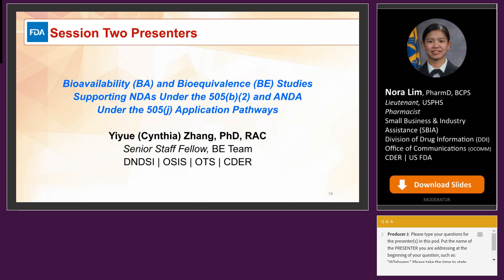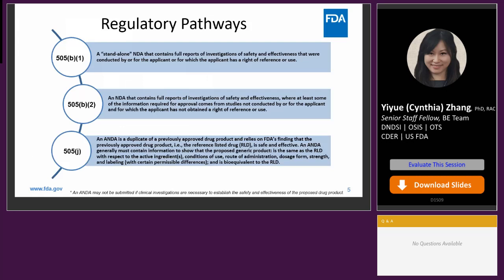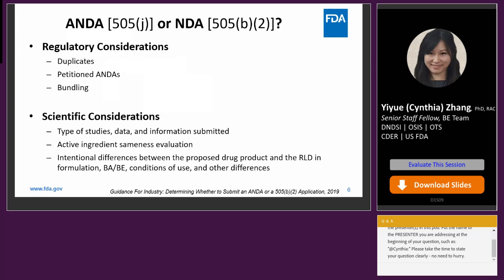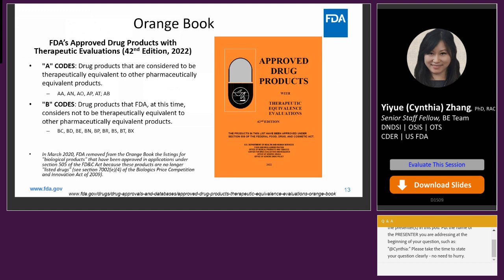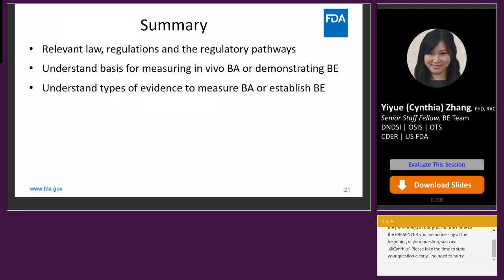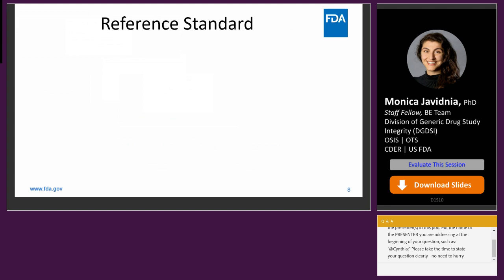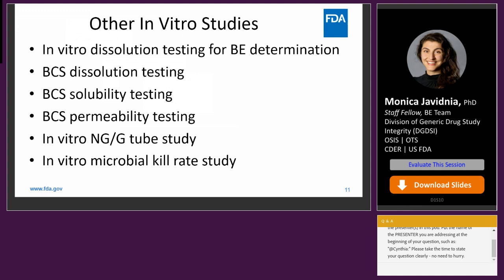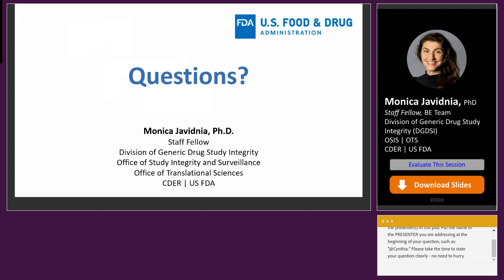Office of Study Integrity and Surveillance (OSIS) Workshop 2022 - Day 1 – Session 2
Yiyue (Cynthia) Zhang, PhD, from the Division of New Drug Study Integrity (DNDSI) and Monica Javidnia, PhD and Kara Scheibner, PhD from the Division of Generic Drug Study Integrity (DGDSI) present Session Two: Overview of OSIS BA/BE Program – Types of Studies. Gajendiran Mahadevan, PhD joins the Q&A Panel.

00:00 – Bioavailability (BA) and Bioequivalence (BE) Studies supporting NDAs under the 505(b)(2) and ANDA under the 505(j) Application Pathways

17:19 – In Vitro BE Studies

36:27 – Immunogenicity

52:31 – Session Two Questions & Answer Panel

SPEAKERS:
Yiyue (Cynthia) Zhang, PhD, RAC
Senior Staff Fellow, BE Team
DNDSI | OSIS | OTS | CDER

Monica Javidnia, PhD
Staff Fellow, BE Team
Division of Generic Drug Study Integrity (DGDSI)
OSIS | OTS | CDER

Kara Scheibner, PhD
Pharmacologist, BE Team
DGDSI | OSIS | OTS | CDER

Gajendiran Mahadevan, PhD
Pharmacologist, BE Team